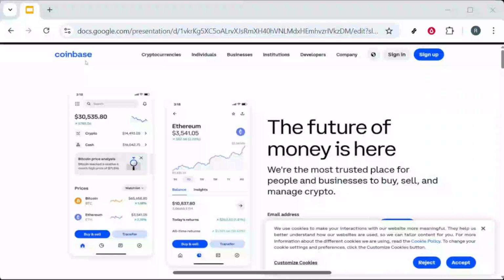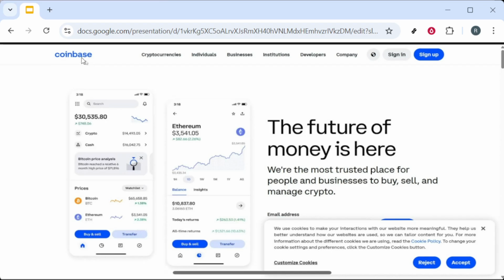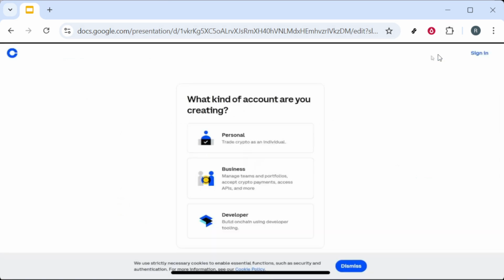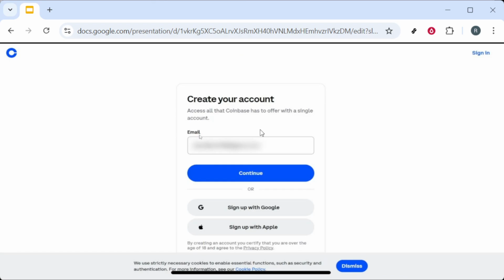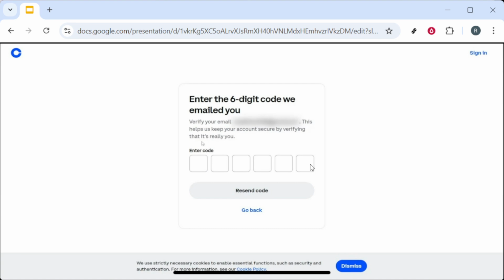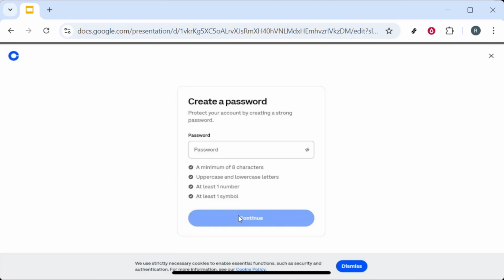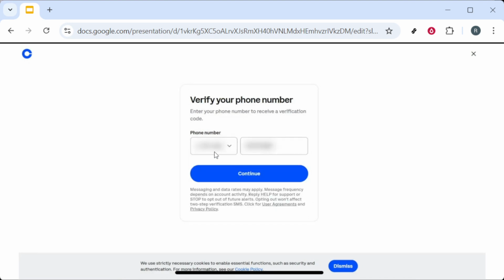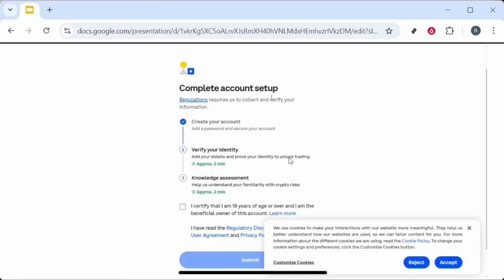How To Open a Coinbase Crypto Account (Step-by-Step!)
If you’re excited to invest in crypto, Coinbase is one of the easiest platforms to start with. You can follow this quick guide while watching our step-by-step video. Once completed, you’re ready to trade confidently! 🎥📈

👉 Steps
📥 Download the Coinbase app
📝 Sign up using your details
📧 Verify email
📱 Confirm phone number
🪪 Upload ID documents
✅ Wallet & trading access granted